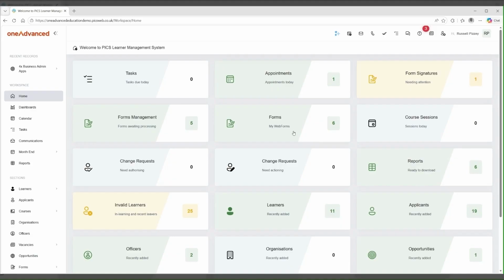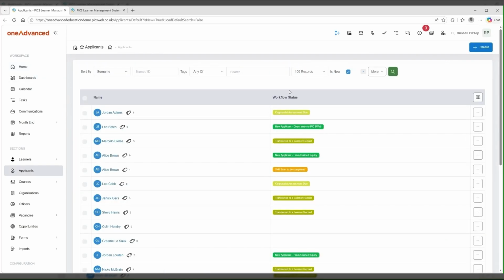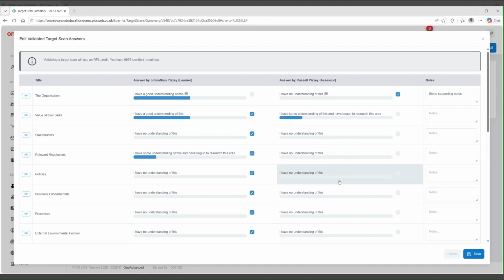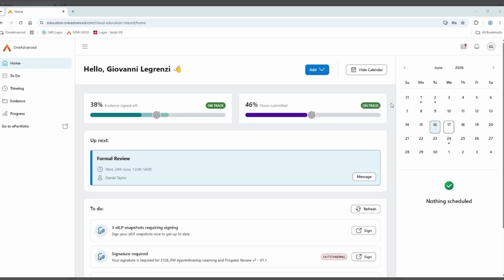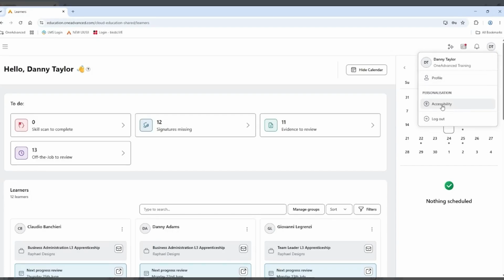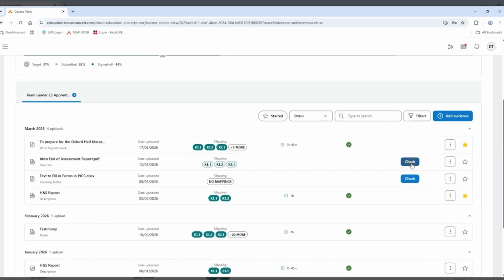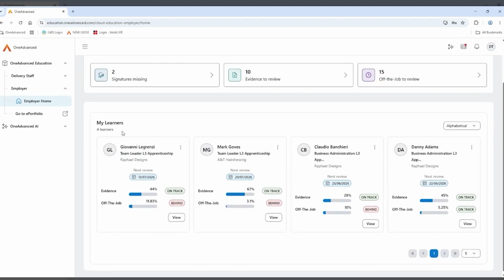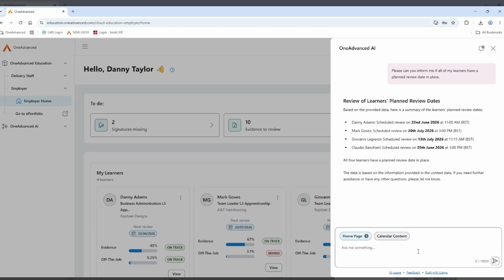IQ Education Apprenticeship Management | The Complete End-to-End Journey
Discover how IQ Education supports further education, higher education and independent training providers with a connected, end-to-end approach to apprenticeship management and the learner journey.

From creating opportunities and managing vacancies through to learner engagement, employer collaboration, progress tracking, evidence management and AI-powered insights, IQ Education helps providers streamline the apprenticeship journey and improve visibility across every stage.

In this video, you’ll see how IQ Education helps education and training providers to:
✅ Manage apprenticeship opportunities, vacancies and employer relationships
✅ Connect qualification plans with learner and funding information
✅ Improve visibility of learner progress, evidence and achievement
✅ Support effective employer engagement through shared insights
✅ Track off-the-job training activity and compliance requirements
✅ Monitor knowledge, skills and behaviours development
✅ Use AI to quickly access insights and answers from apprenticeship data

Designed for FE colleges, HE institutions and independent training providers, IQ Education brings together the data, workflows and intelligence needed to deliver a more connected apprenticeship experience for learners, employers and delivery teams.

Explore how IQ Education can help your organisation simplify processes, improve efficiency and prepare for the future of education and training.